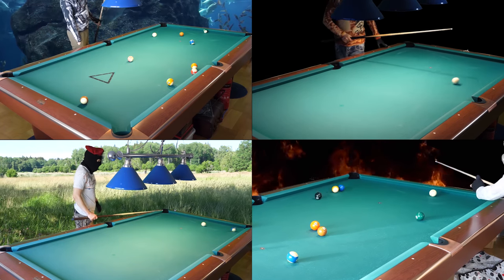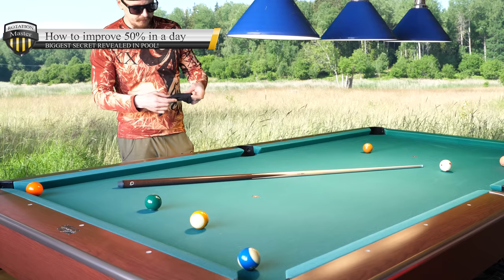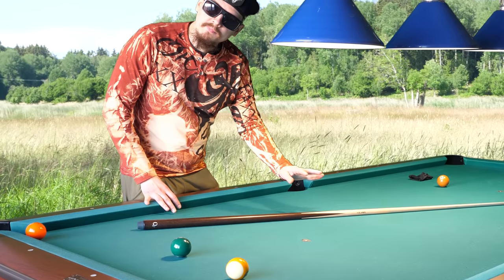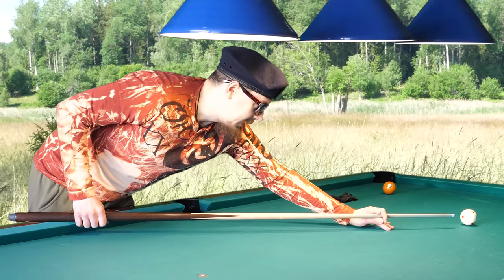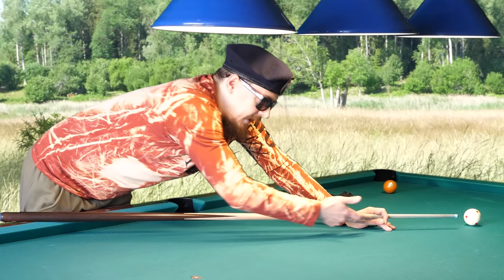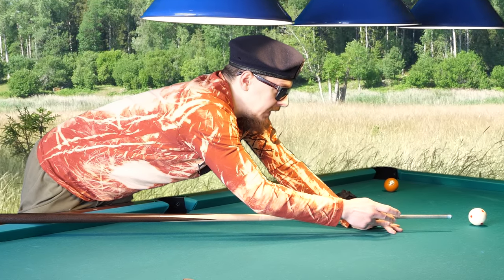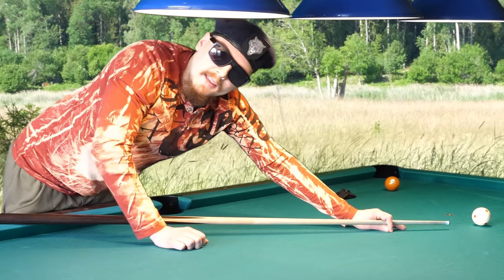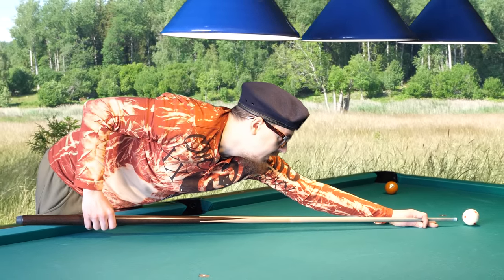Magic draw bridge: How to improve 50% in a day! Biggest SECRET REVEALED in pool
This video was 1 year early access, and now it's finally time for public!